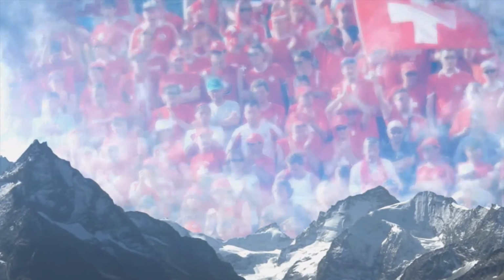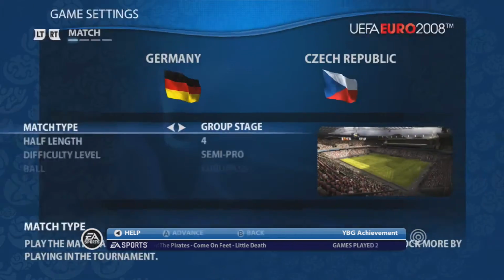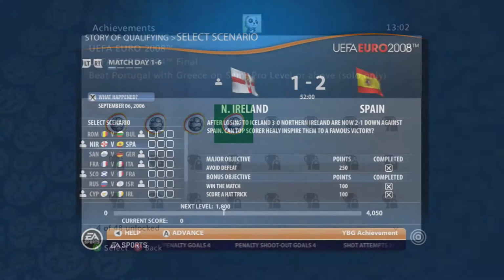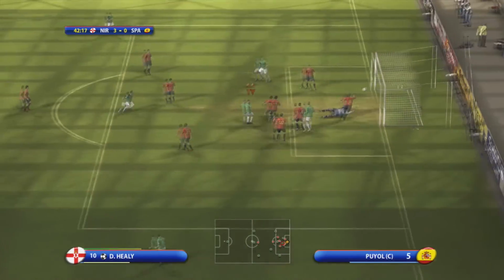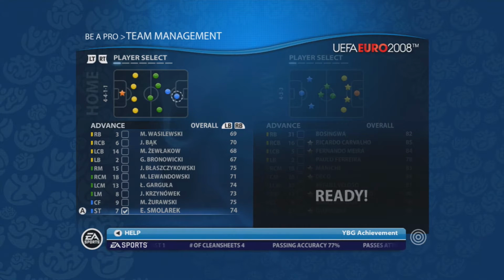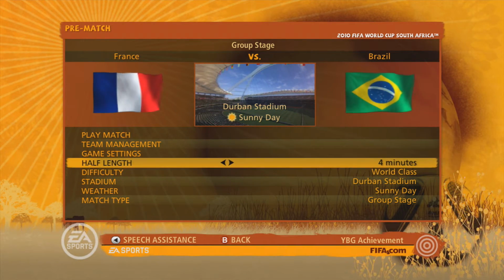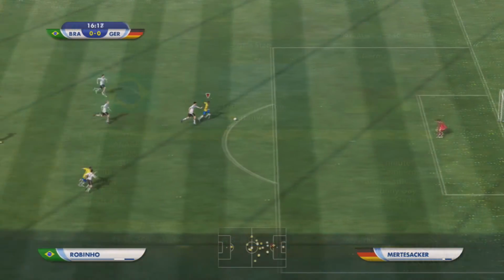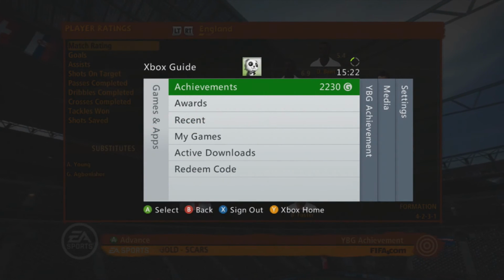Achievement Mop Up : Episode 2